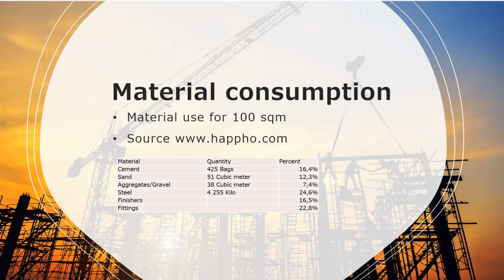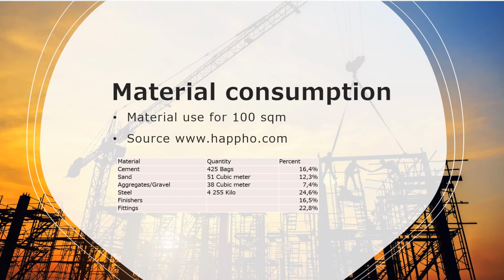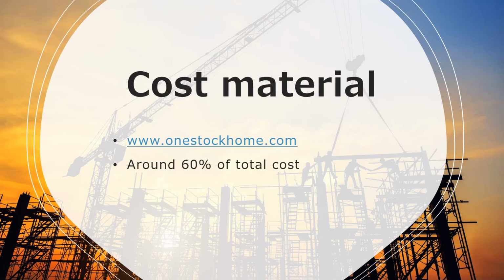Building house in Thailand - The land plot Episode 4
Building cost

In this episode, we will go through how much material is needed and what it costs, as well as what the labour cost is